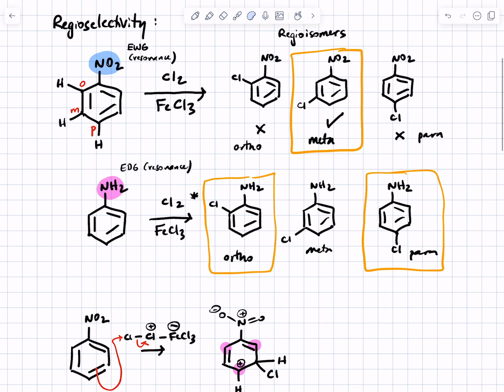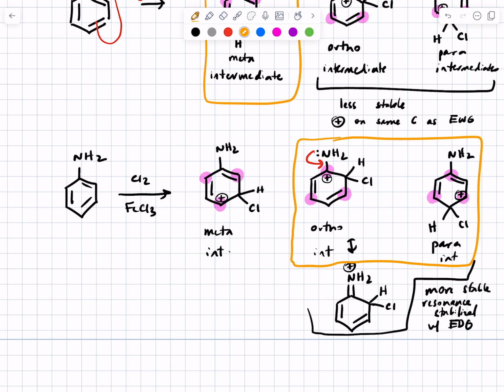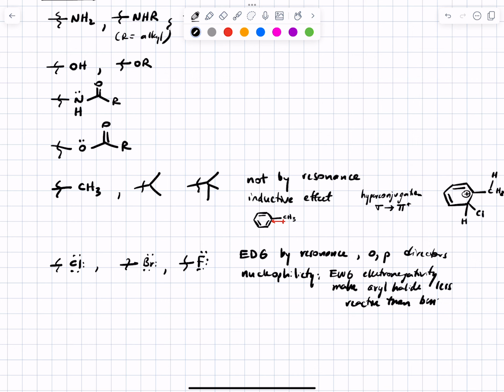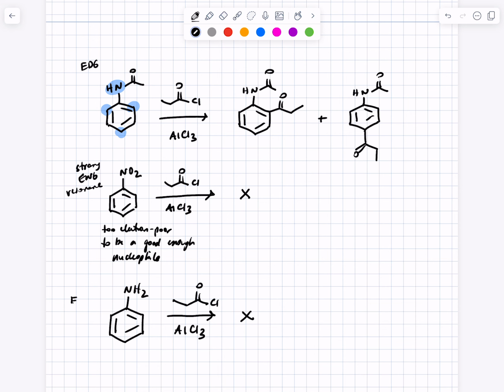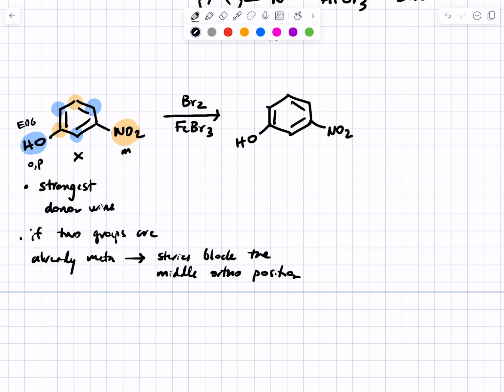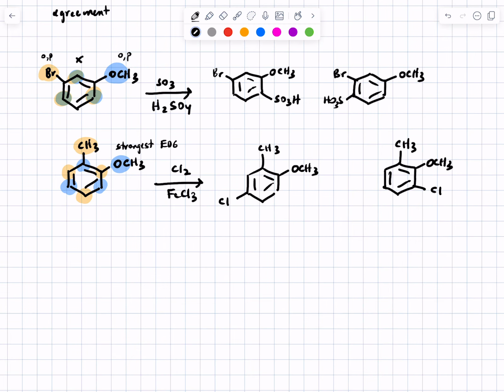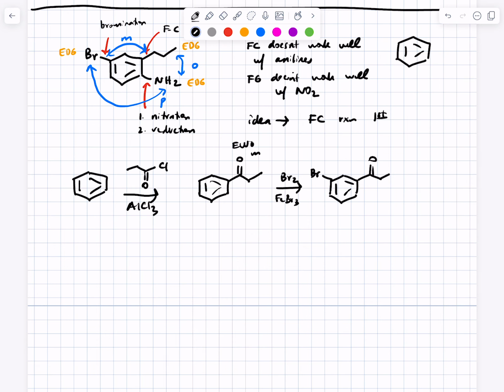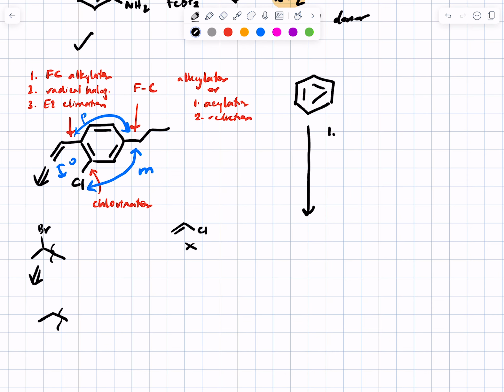W2025 352 L20 Chapter 20 Feb 24 9am